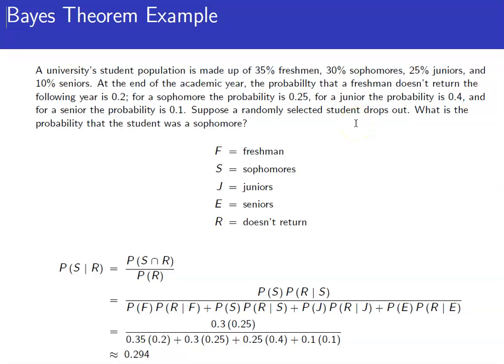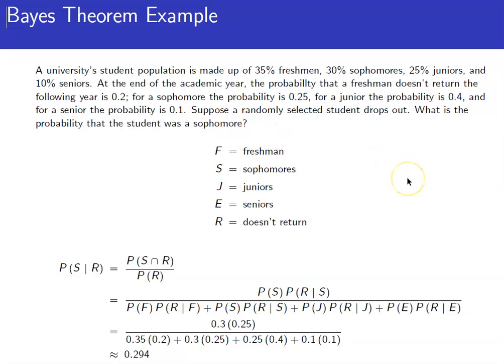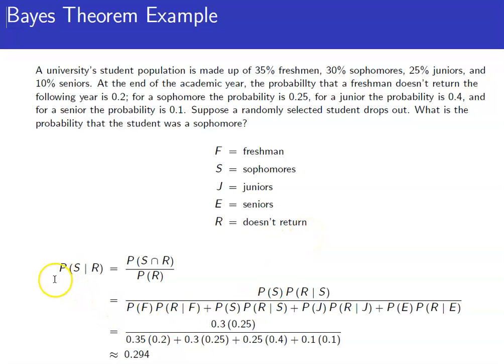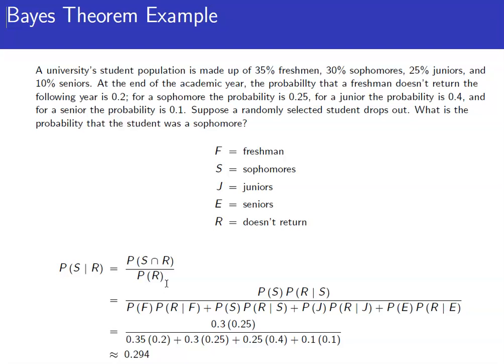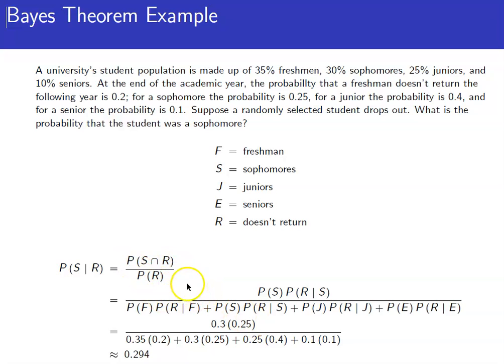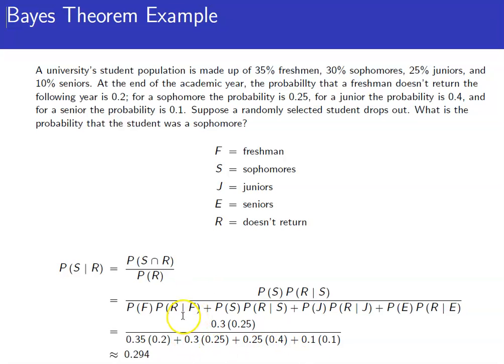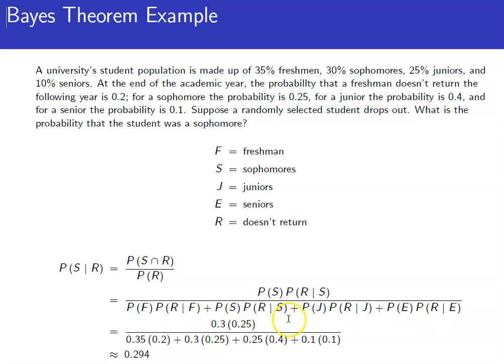Bayes Theorem Example